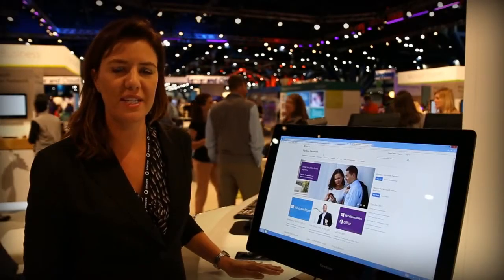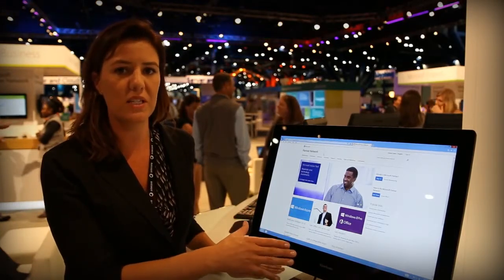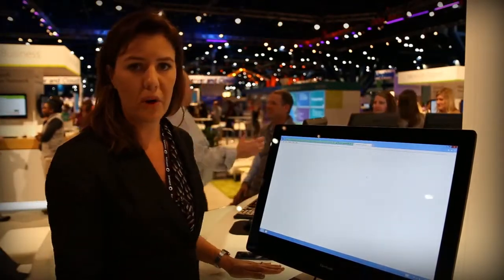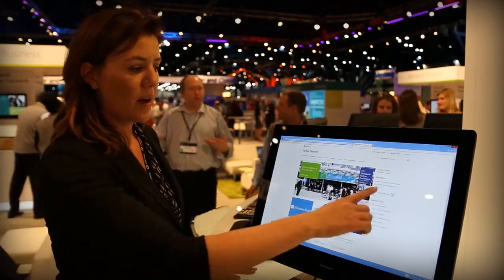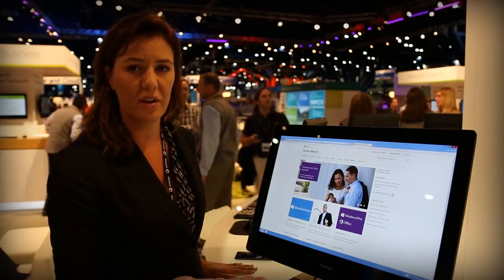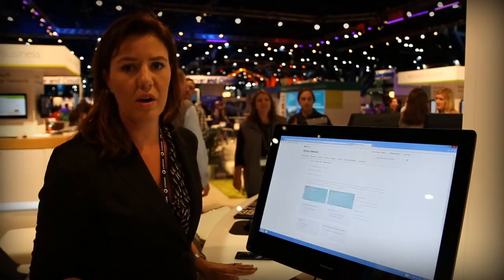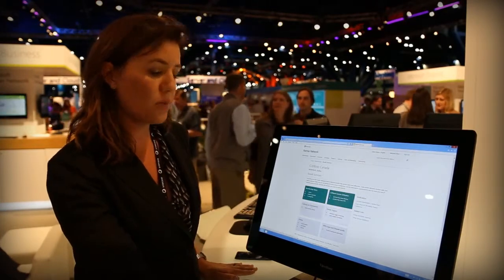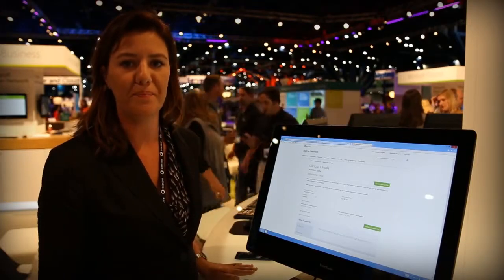Partner Portal Preview